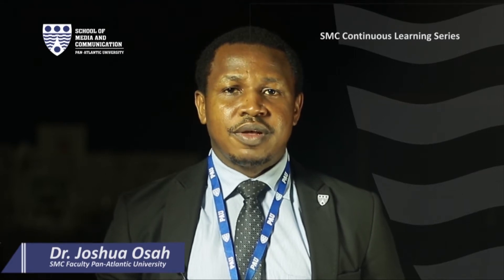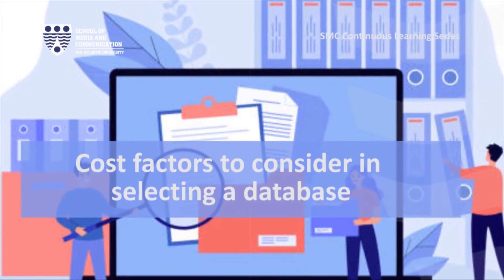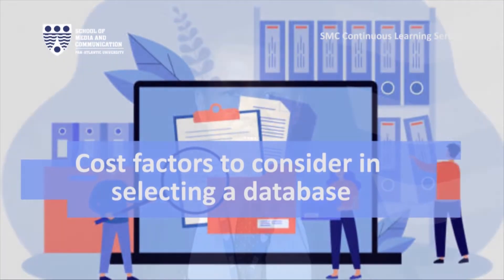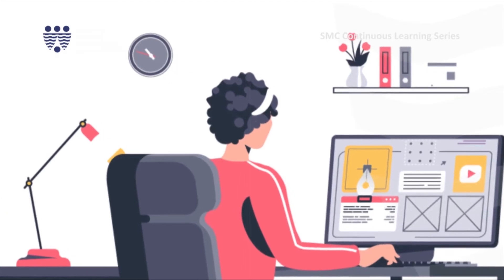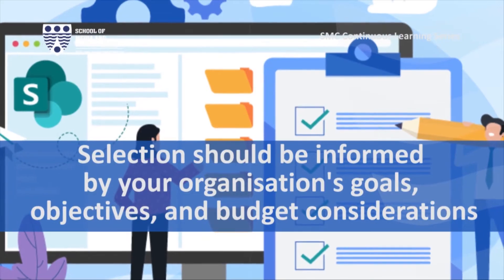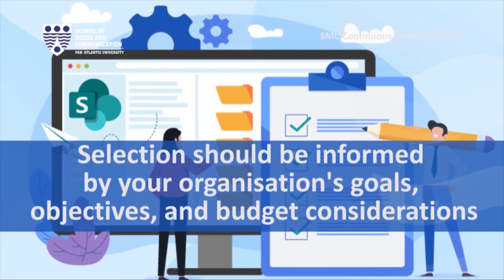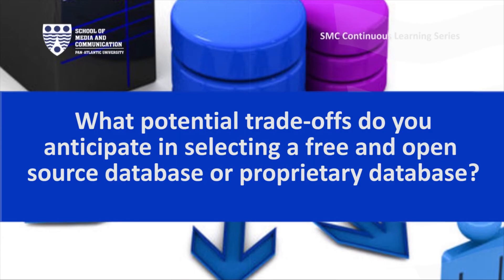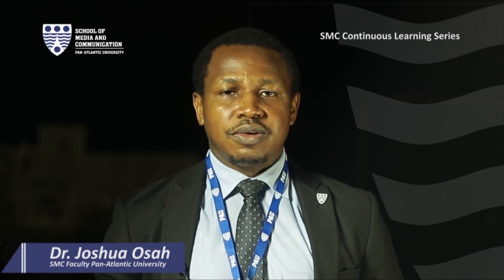Cost factors to consider in selecting a database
The selection of a database for your organisation should be informed by your organisation's goals, objectives, and budget considerations.
Databases are grouped into two categories: Proprietary databases and a Free and Open source database.

What potential trade-offs do you anticipate in selecting a free and open-source  database or proprietary database?